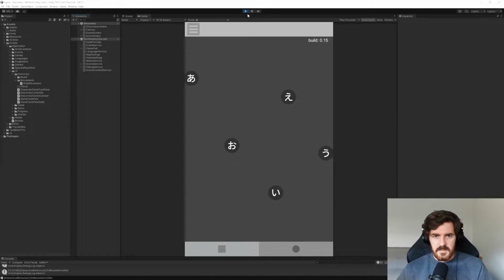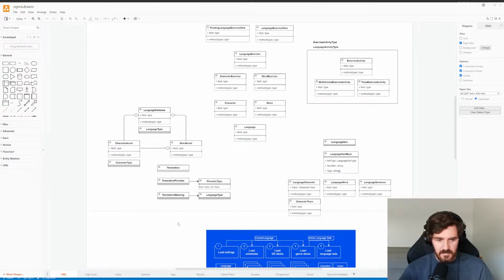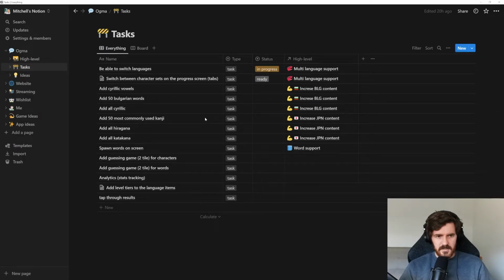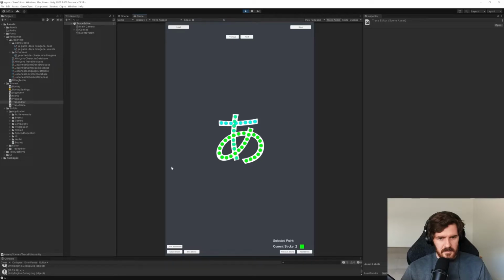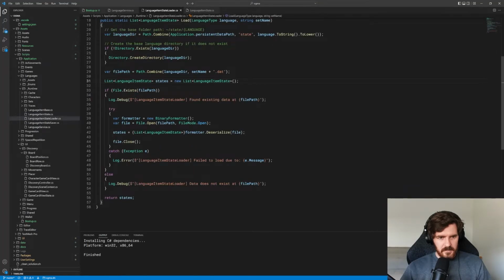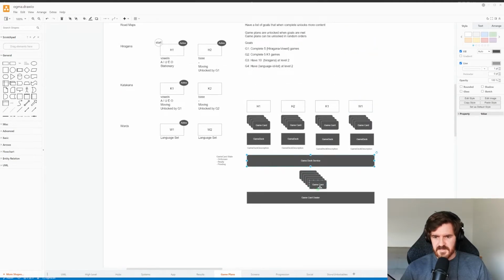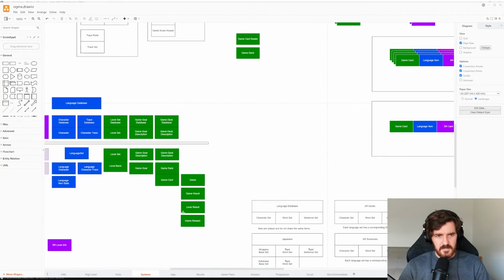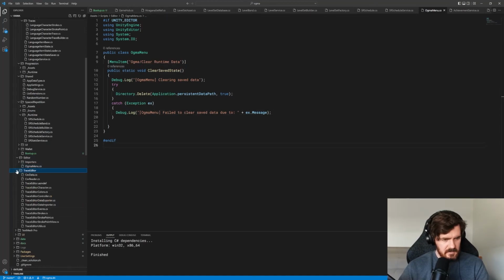Making a language learning app! Unity Devlog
I'm finally picking back up the development of my language learning app, developed in Unity. The app is based on learning Japanese but will grow to include many more languages!

0:00 Intro
0:45 App play-through
2:28 Quick look at the code
4:36 Language app designs
9:37 More code reviewing
12:34 Character trace editor
15:00 Unity project structure
17:30 Exploring the main code classes
24:32 Unity scene structure
28:00 Jumping through the code
32:10 Closing thoughts